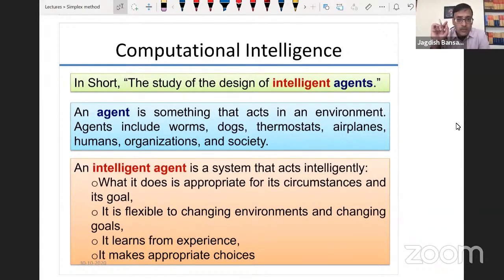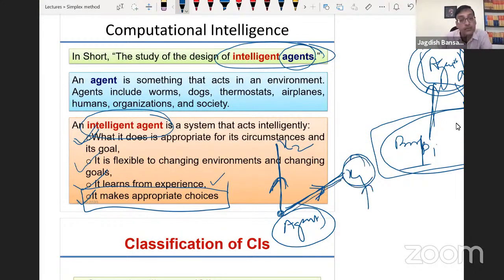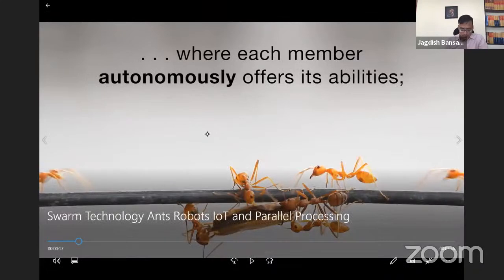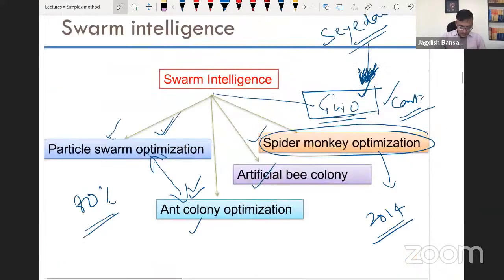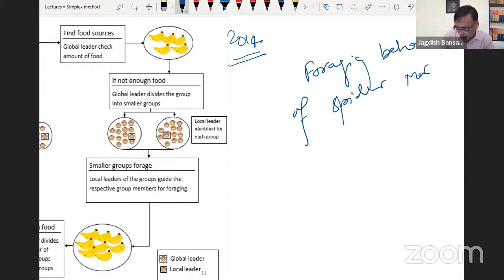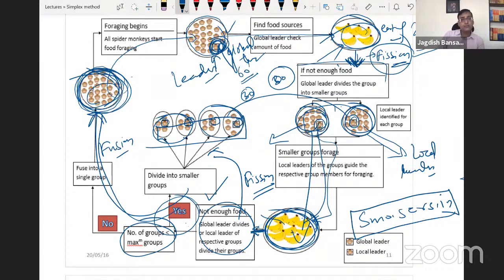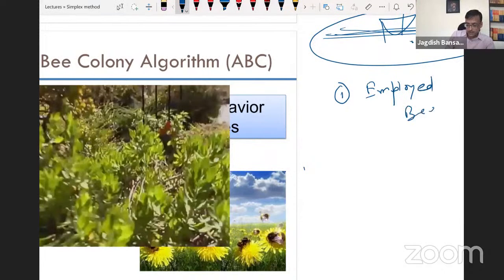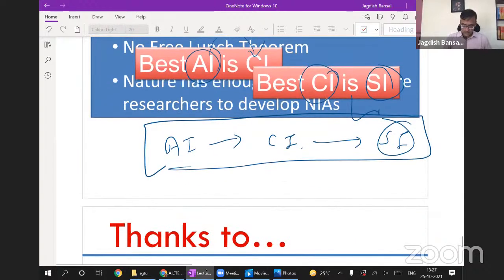AICTE ATAL FDP on " Artificial Intelligence & Machine Learning"